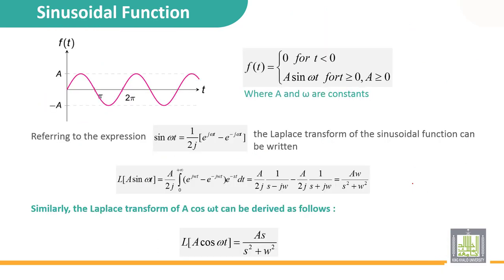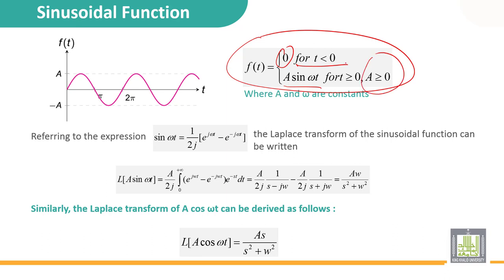Automatic Control | 1-5 | Laplace transform of basics function - 2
المقررات المفتوحة - التحكم الألي Automatic Control
الوحدة 1 :  Laplace Transform
الدرس 5 :  Laplace transform of basics function - 2
• Ramp function
• Sinusoidal function